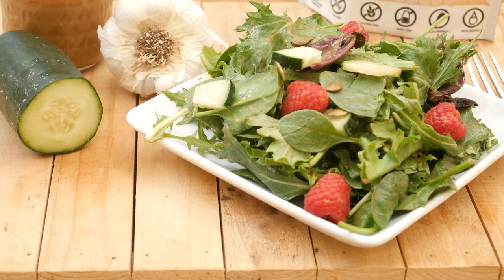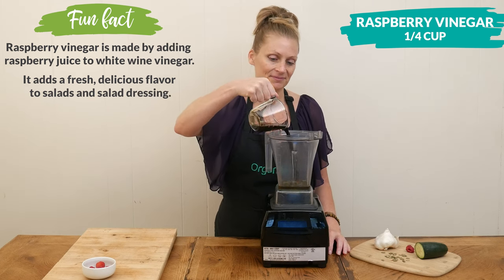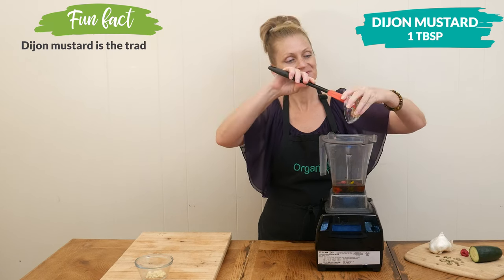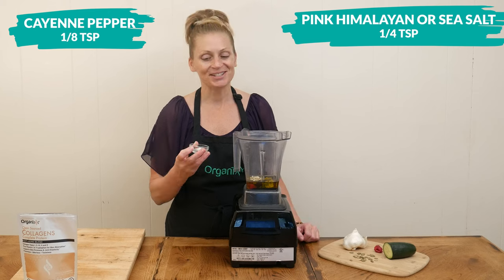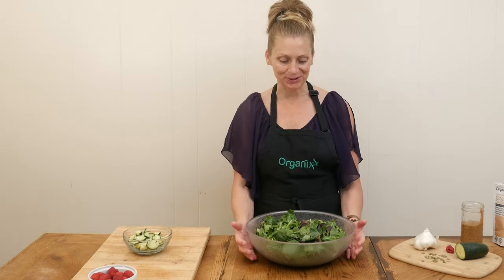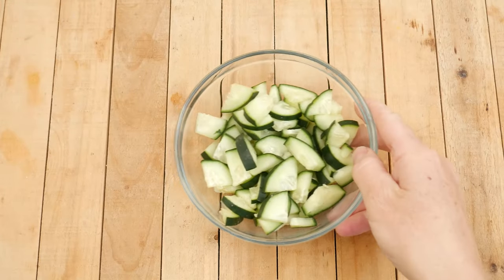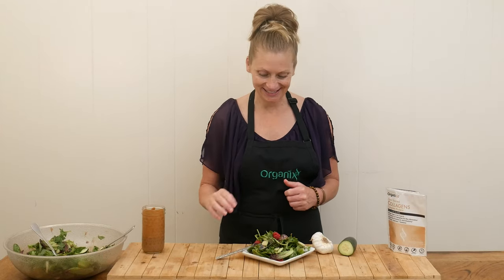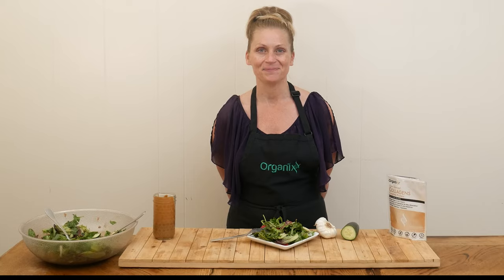Heart-Healthy Raspberry Salad | Organixx Recipe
This Heart-Healthy Raspberry Salad is light and fresh and a delicious way to support a happy, healthy body. Adding a scoop or two of our Clean Sourced Collagens powder to your dressing provides additional heart health benefits

Raspberries may not come to mind when you think of salads... but this raspberry salad recipe is sure to change all that. It's so pretty and tasty that it's perfect for serving to guests and easy enough to make just for yourself.

You can use either frozen or fresh berries in the raspberry salad dressing but you'll definitely want fresh raspberries for garnishing your salad and making it look as pretty as possible.

We also highly recommend you use organic berries for your raspberry salad. Recent research shows that organic raspberries are significantly higher in total antioxidant capacity than non-organic raspberries. (Not to mention that conventional berries are often heavily sprayed with pesticides which can't be easily rinsed away.)

Did you know that just one cup of fresh raspberries is only 64 calories and offers 43% of the Daily Recommended Intake (DRI) of vitamin C? They're also high in manganese and fiber and are good sources of several other vitamins and minerals.

While this healthy leafy green salad recipe only calls for cucumber and nuts/seeds, feel free to try some other veggie combos. For example, mild-flavored ingredients such as thinly sliced celery and button mushrooms would also be delicious with raspberry.

The raspberry dressing gets its naturally reddish color from both the raspberries and the raspberry vinegar. Raspberry vinegar is made by adding raspberry juice to white wine vinegar. It adds a fresh, delicious flavor to salads and salad dressing. If you don't have raspberry vinegar, white wine or red wine vinegar would be good substitutes.

For a vegan dressing, you'll want to omit the optional collagens powder. But if you're not vegan, our Organixx Clean Sourced Collagens powder can be used in a wide variety of recipes as it's tasteless and odorless but packs a punch health-wise

If heart health is a particular concern of yours, be sure to check out this informative article about collagen and heart health

You can download a printable copy of this raspberry salad recipe

There are lots more healthy and easy-to-make culinary, beauty & household recipes on Organixx’s YouTube channel. 🙂

About Organixx - Who are we?